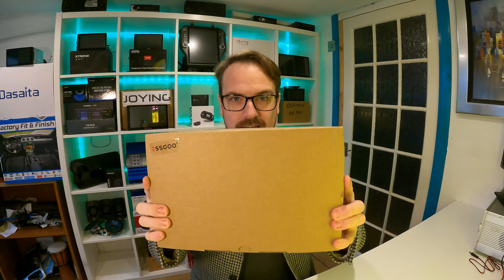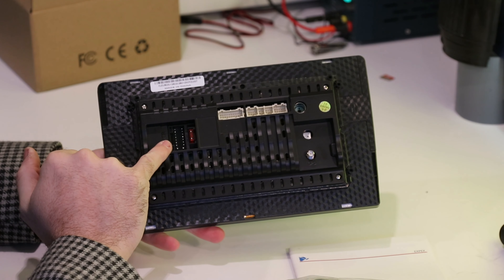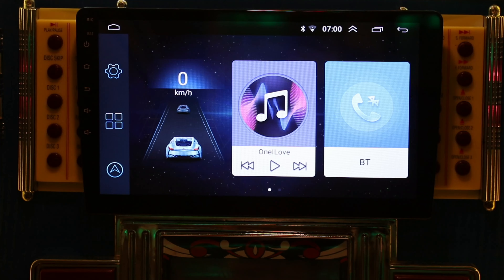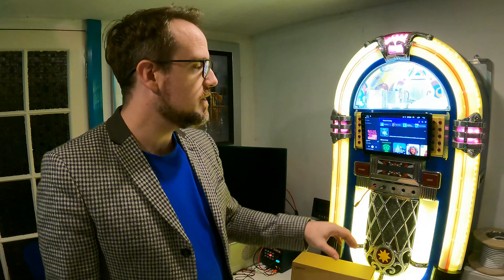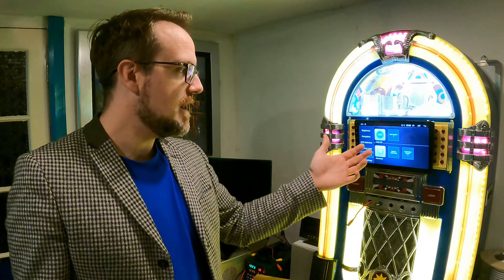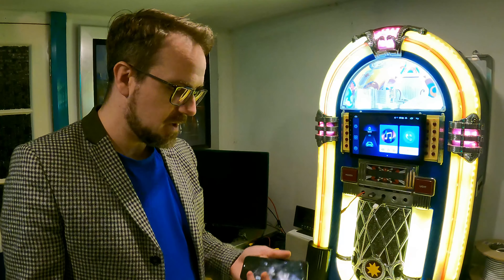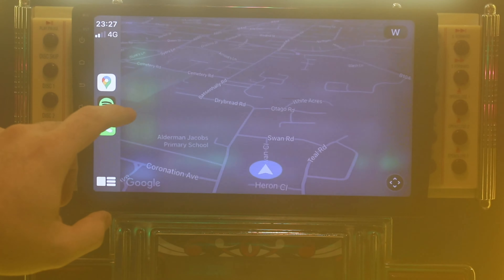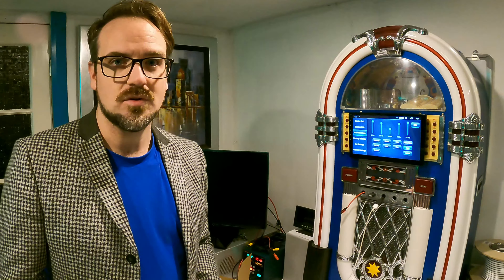Essgoo 10.1 Reviewed - CHEAPEST Apple CarPlay + Android Auto @ $134 £99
How is it this cheap? I'm about to find out